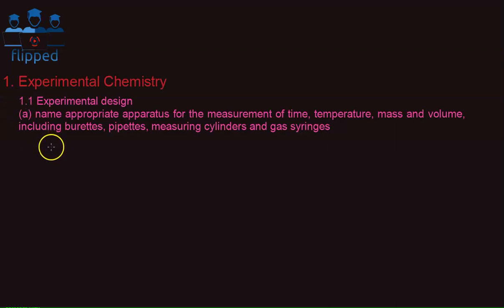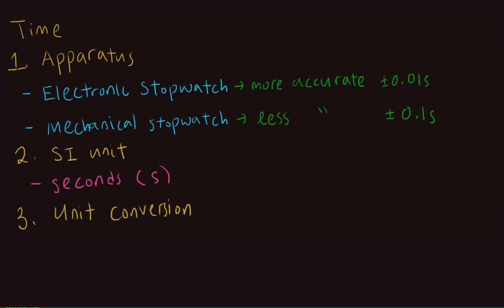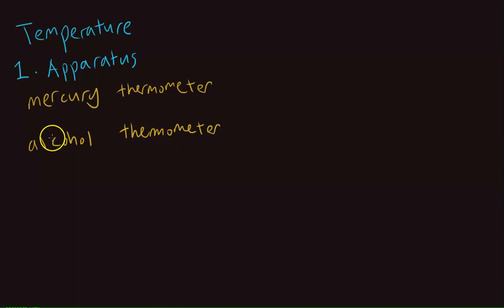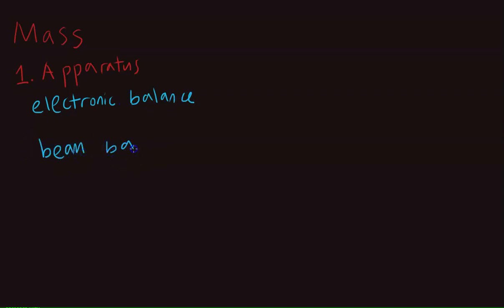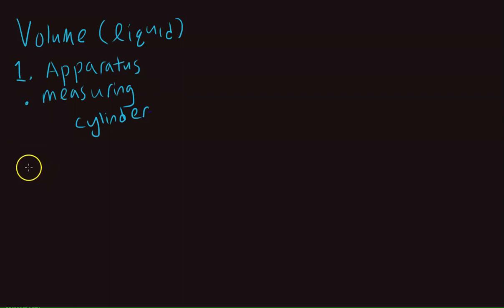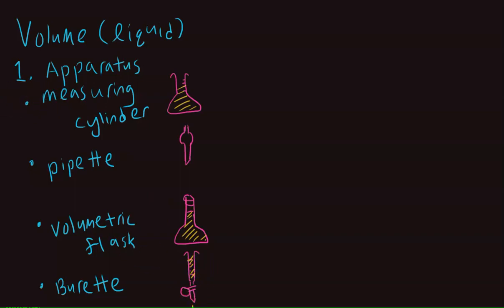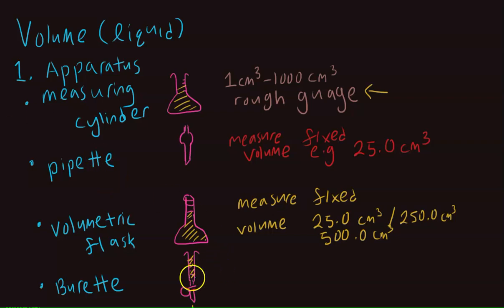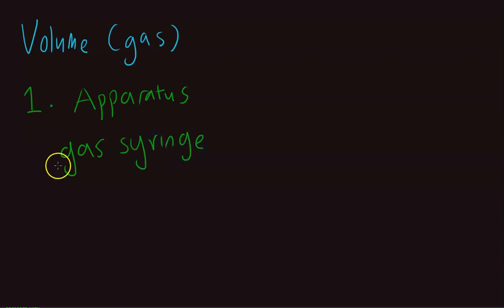'O' Level Chemistry - Experimental Design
In this video we will touch on:
the naming of appropriate apparatus for the measurement of time, temperature, mass and volume,
including burettes, pipettes, measuring cylinders and gas syringes